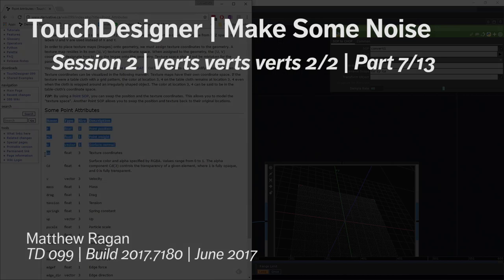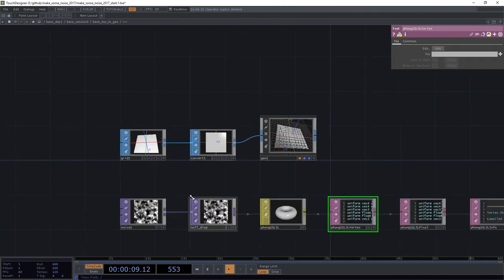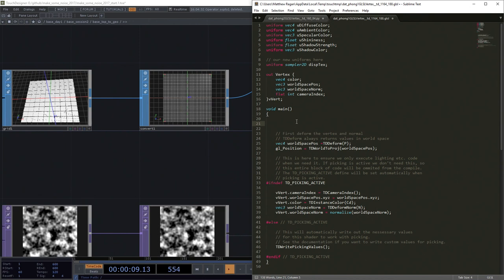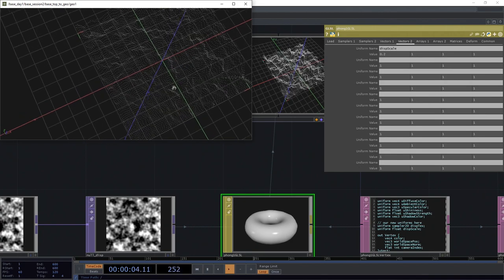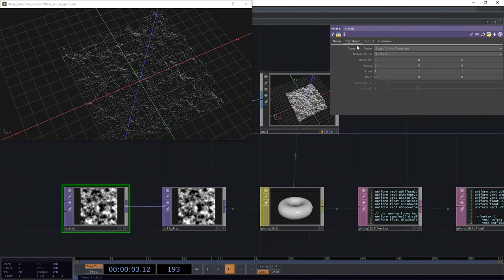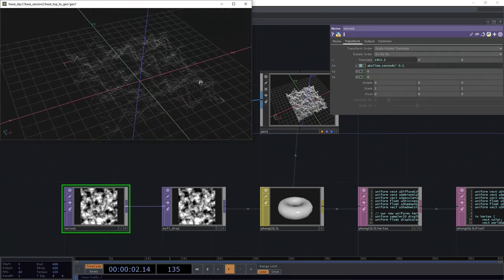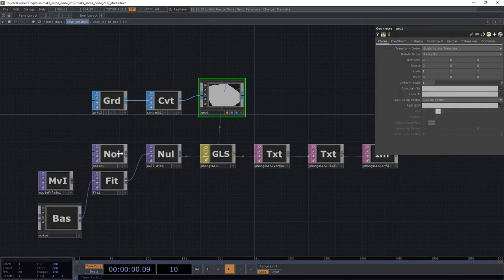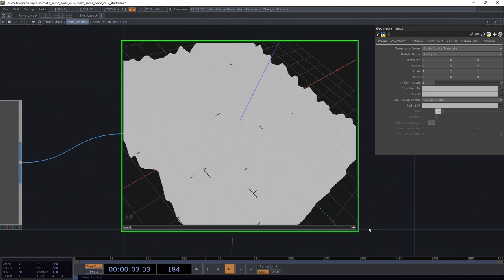Make Some Noise | SF 2017 | verts verts verts2 7/13